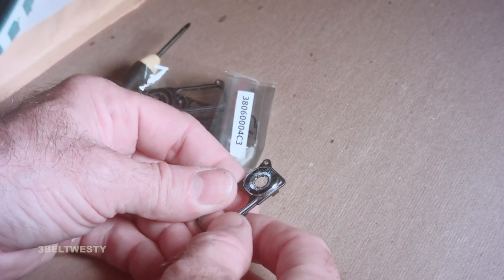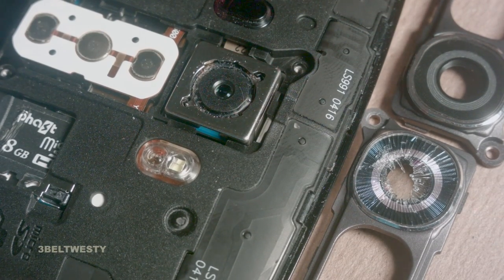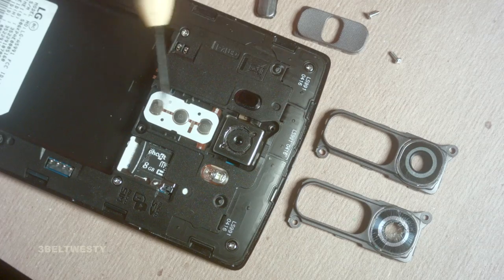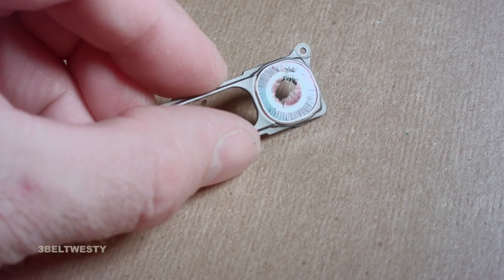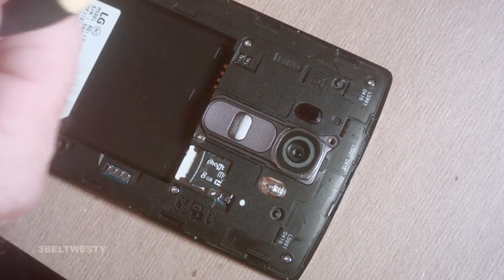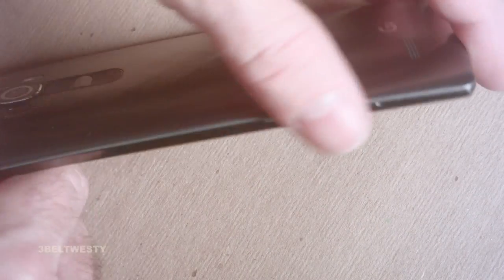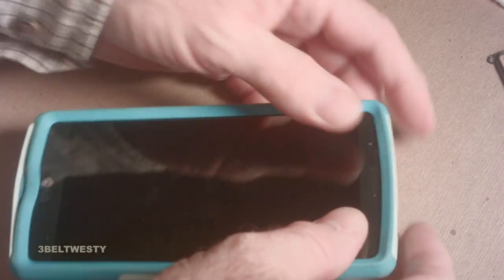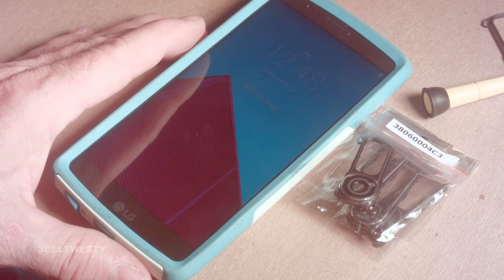LG G4 Phone Lens Cover replacement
Broken Lens cover replaced on LG G4

shot with 25mm Cone Ektar II lens in c mount